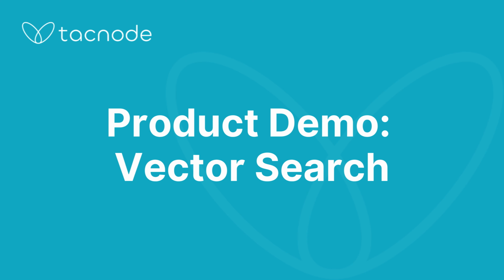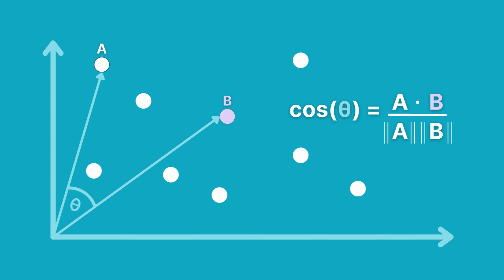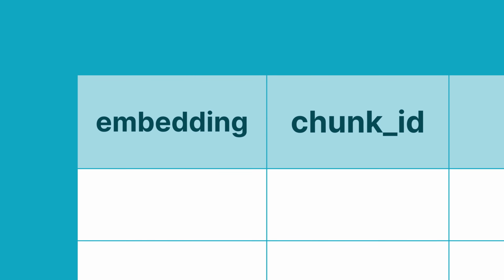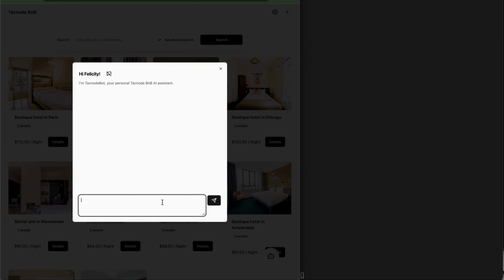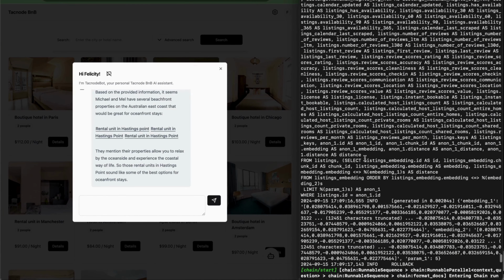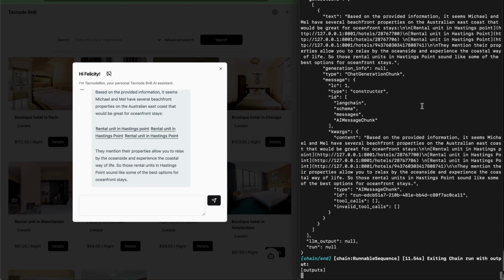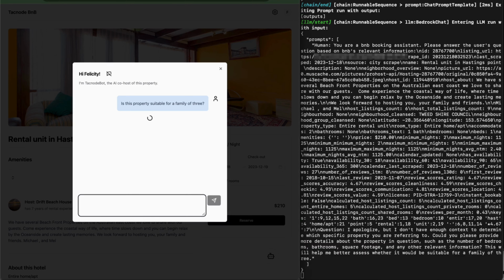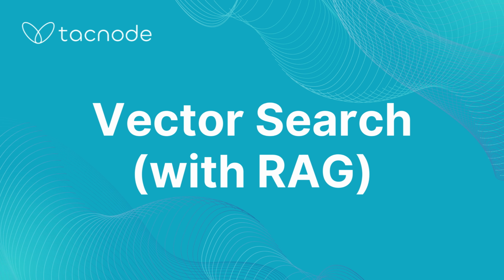Tacnode Product Demos - Vector Search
In this video, we demonstrate Tacnode's vector search capabilities. Watch as we explore how Tacnode efficiently finds similar data using high-dimensional vector representations.

We’ll showcase a practical example with our AI chatbot, which recommends B&B listings based on natural language queries. You'll see how the chatbot converts user queries into vector embeddings and calculates similarity using cosine operations to provide relevant suggestions.